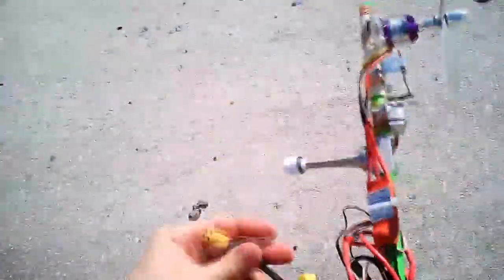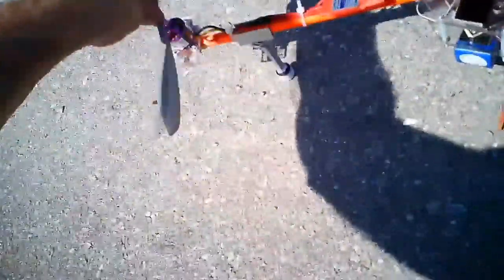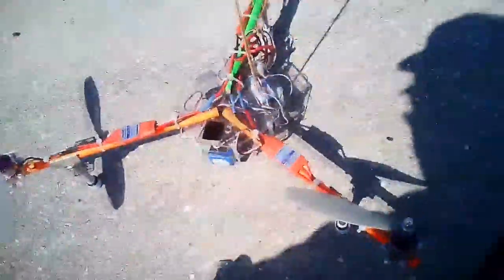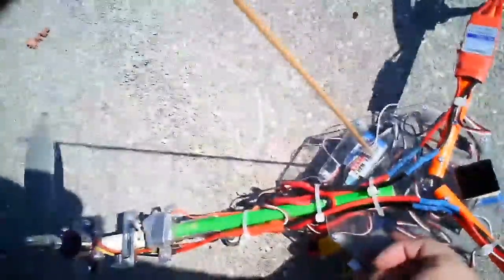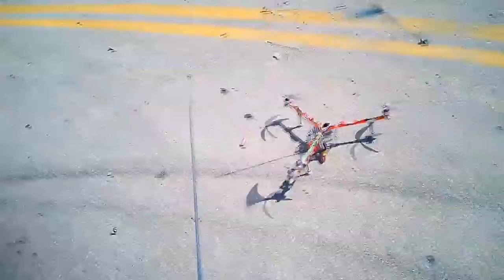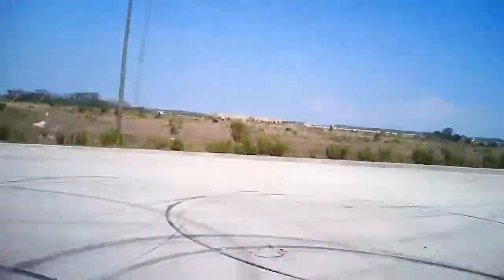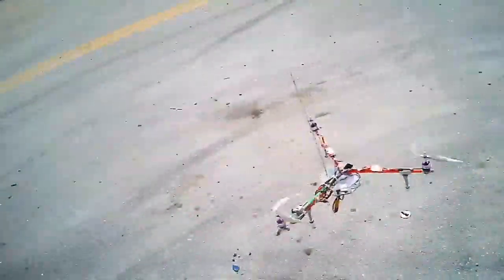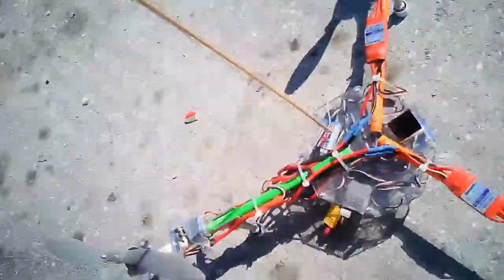Project Valkyrie, Tricopter Scratch Build: 6-14-11 Short Outdoor Flight LOS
This is just a quickie to show off the tricopter in flight. I used my 808HD #11 keycam clipped to the arm on my sunglasses to shoot this and it worked out well. UNFORTUNATELY, I also flew with the camera aboard the tricopter right after this, and for some idiot reason yet again I got no video... I must have forgotten to start it. Anyway, just as well because it was far too windy and I ended up crashing her in the field to the east of the asphalt. I was doing ok trying to fly her back until radio signal cut out and boom down she went. I can't wait for the new radio control system, geez I am sick of crashing due to weak signal at only modest distance. Anyway... at least you get to see the tricopter in flight... in 15+ mph winds! She's pretty cool, I dare say. :-)

Rick NR417